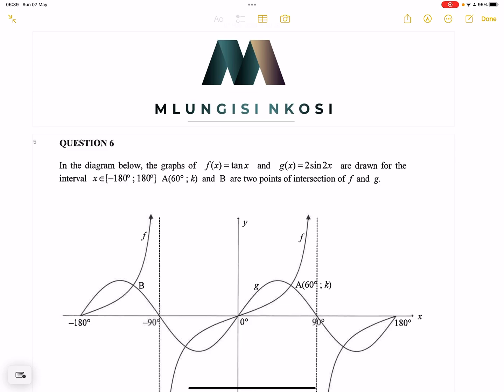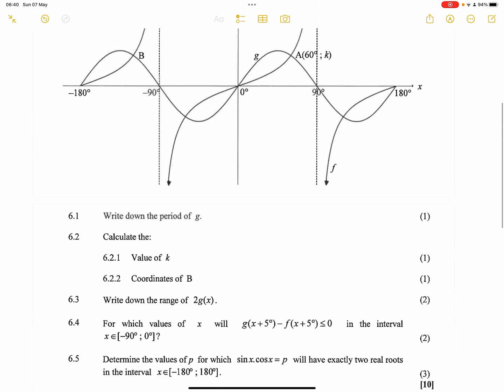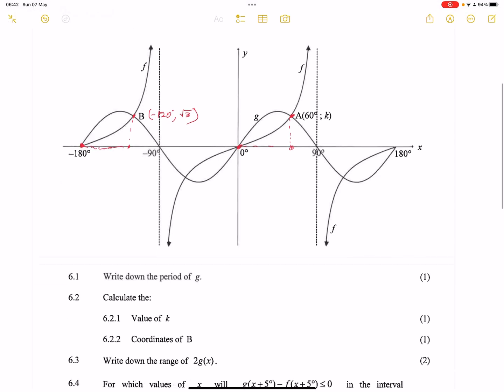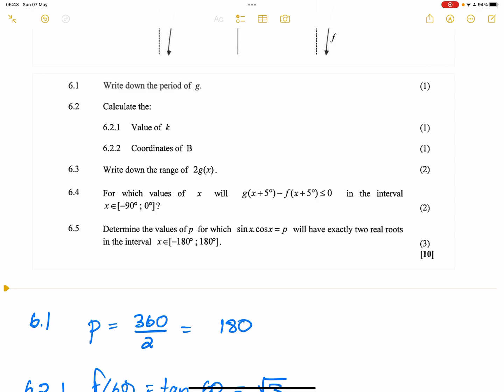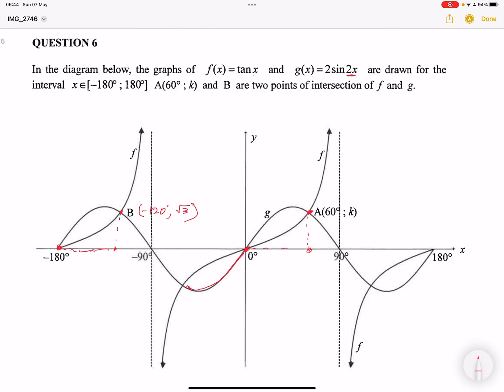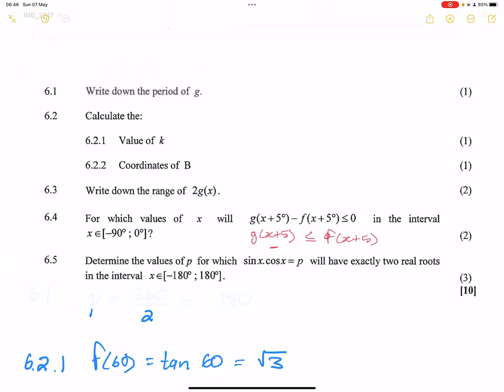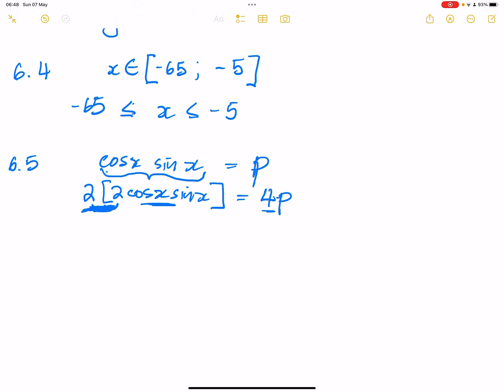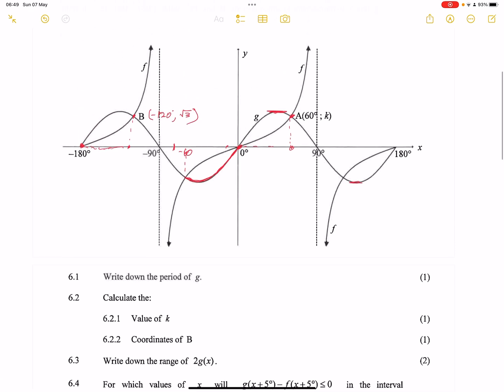Trigonometric graphs | November 2022 | Question 6 | Mlungisi Nkosi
Memo walkthrough for the November exam